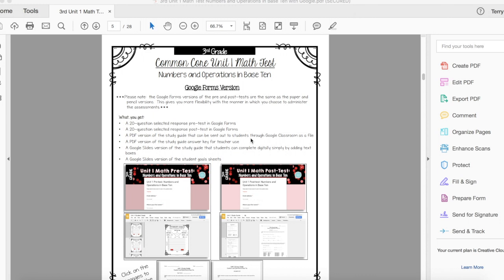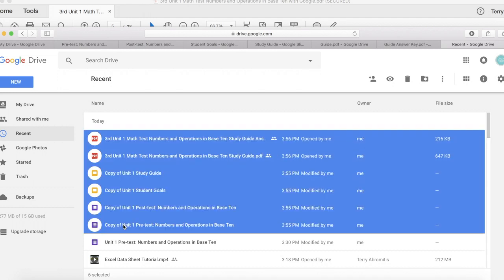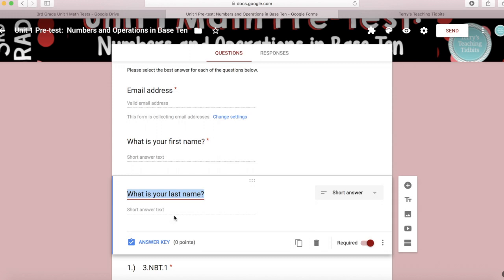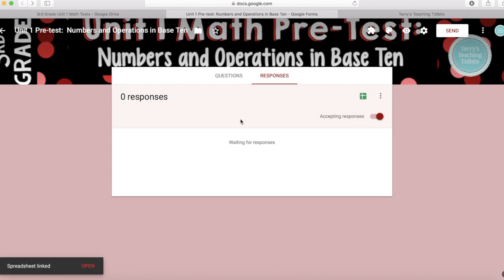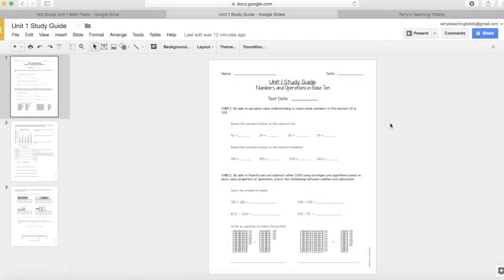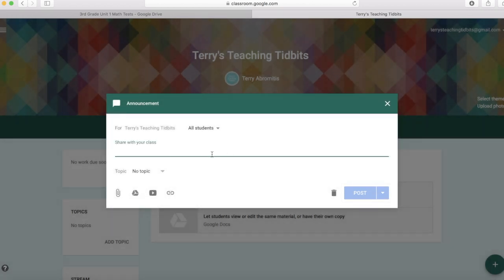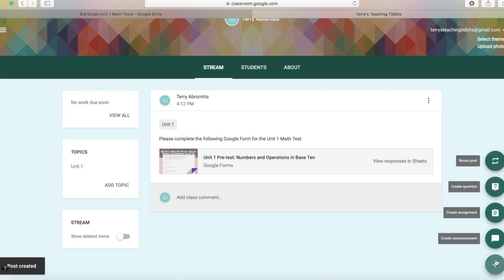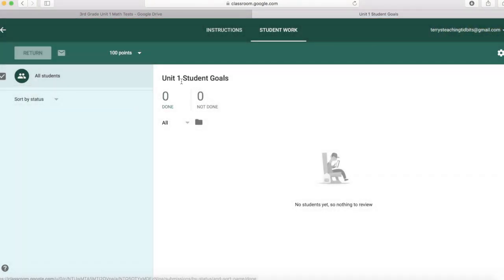Digital Math Test Tutorial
This video will take you step-by-step through using my digital math tests.

Tests packs are available in grades 3-5.